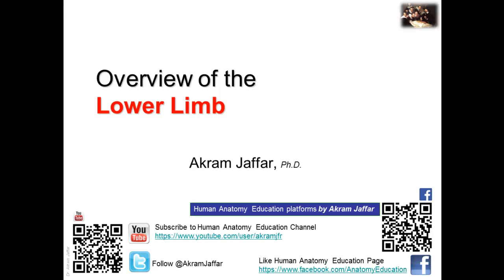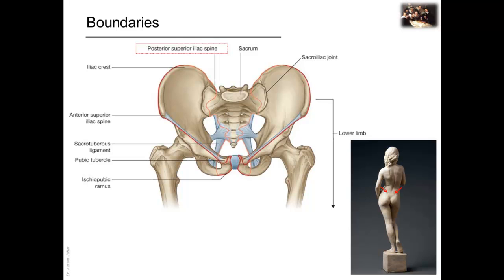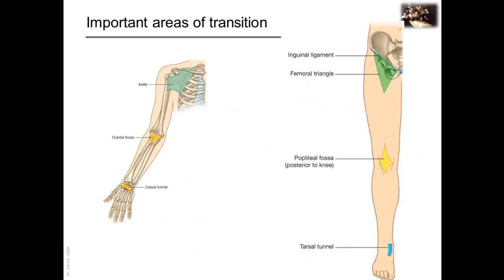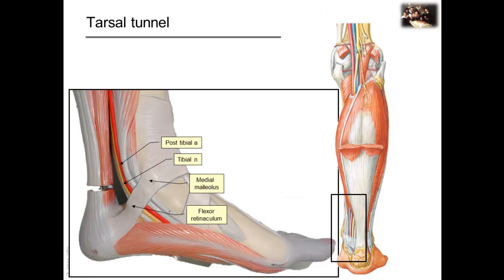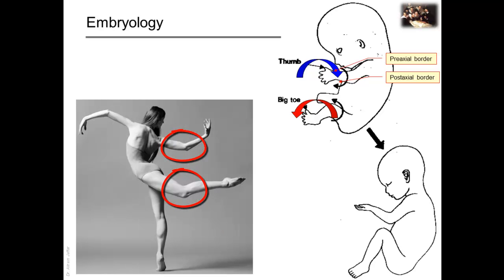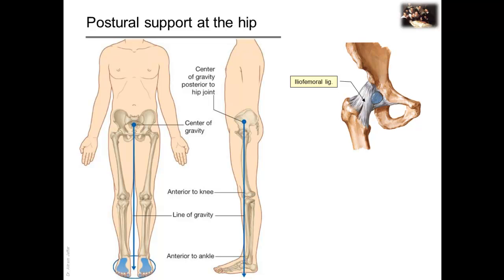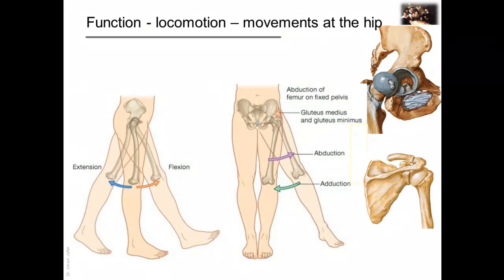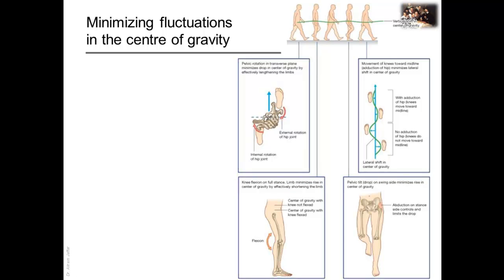Overview of the lower limb (1): boundaries, parts and functions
This video is part of the playlist “Overview of the lower limb.” It is useful as an introduction or a revision to the anatomy of the lower limb. It provides highlights of the structural components of the lower limb including bones, joints, muscles, nerves and vessels and how these components are organized in order to better serve the function of the lower limb.

After watching the whole playlist it is expected that you will be able to outline the following topics related to the lower limb:
Connection with the axial skeleton
Boundaries
Parts
Important areas of transition: femoral triangle, popliteal fossa, and tarsal tunnel
Embryology
Function: postural support and locomotion
Component parts:
Bones and joints: stability and movements at the hip, knee and ankle joints
Arches of the foot
Muscles with functional examples: muscle compartments of the thigh, muscle compartments of the leg, and muscles of the foot
Nerves: general pattern of innervation; the concept of dermatomes and cutaneous nerves: motor nerves
Vessels: arterial pulsations
Superficial veins and the anatomical basis of varicose veins

Although each video in the playlist can be watched separately, it is recommended that the playlist is watched in the following sequence of videos:

References:
Drake RL (2015): Gray's Anatomy for Students. 3rd Ed. Churchill Livingstone.
Moore KL et al. (2014): Clinically Orientated Anatomy. 7th Ed. Lippincott, Williams & Wilkins.
Moffat DB (1993): Lecture Notes on Anatomy. 2nd ed. Blackwell Science Ltd
Netter FH (1998): Interactive Atlas of Human Anatomy (CD-ROM) Multimedia CD. 2nd ed. Icon Learning Systems